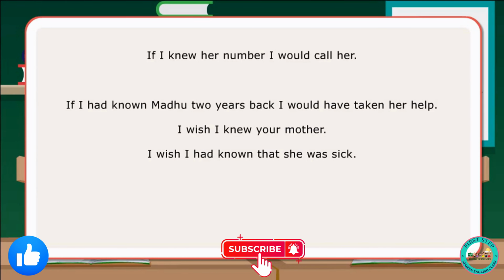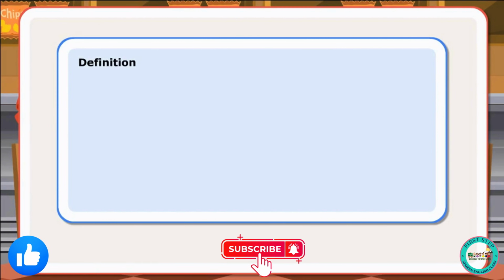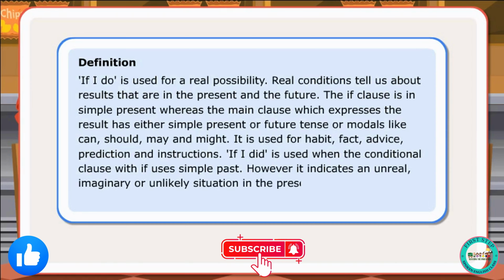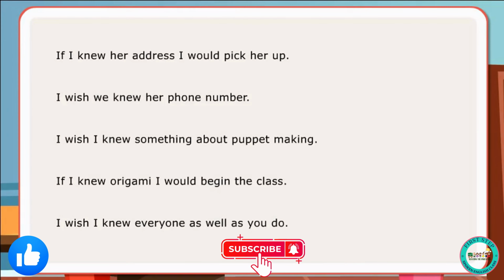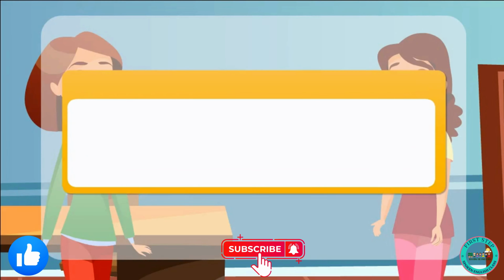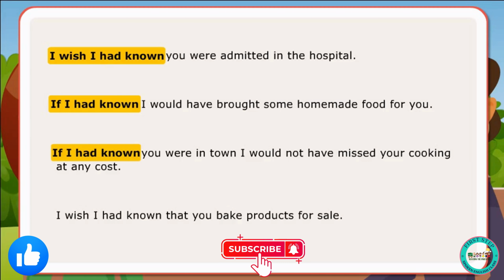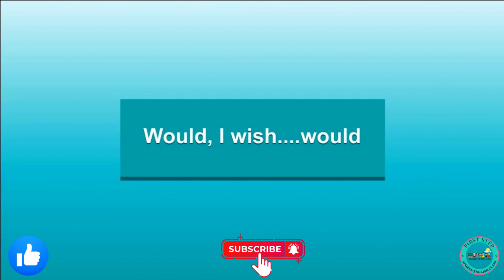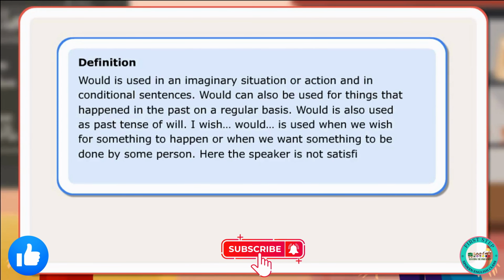THE CONDITIONALS - 0,1,2 & 3 - English Grammar Lesson